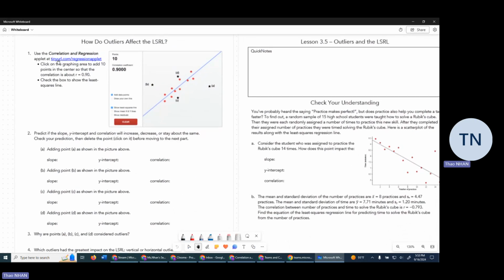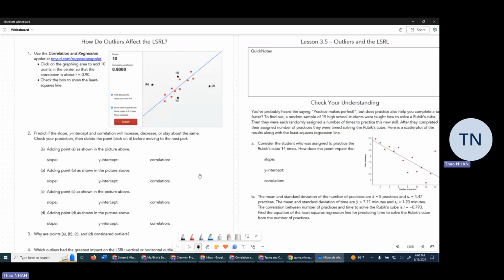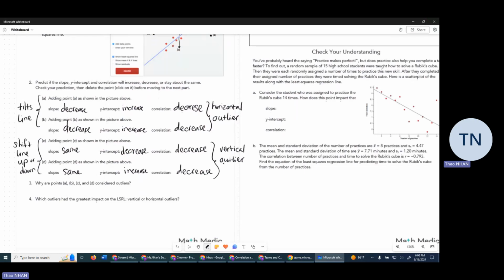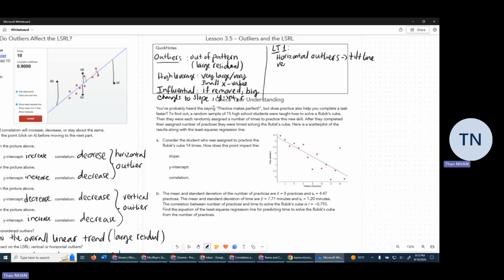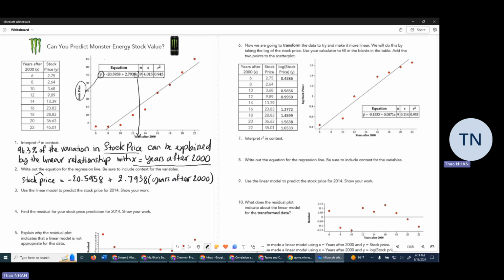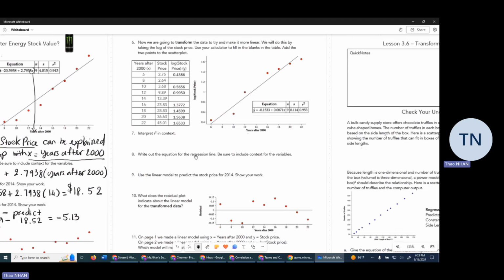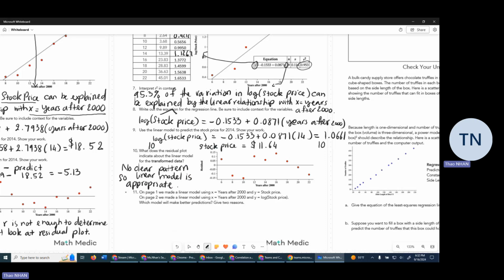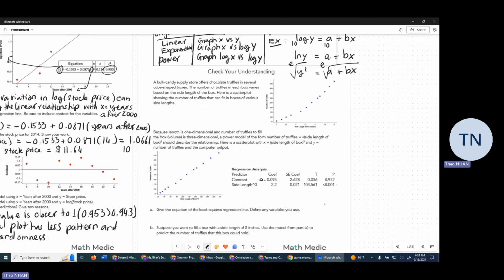Lesson 3.5 and 3.6 lecture Recording